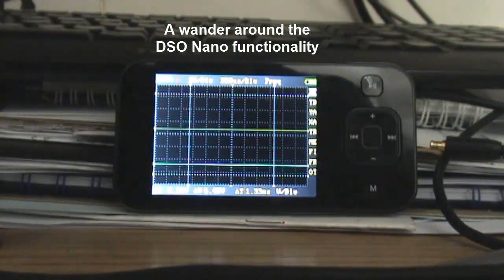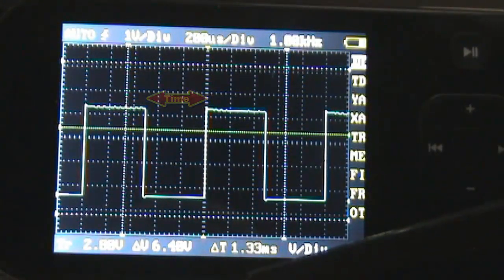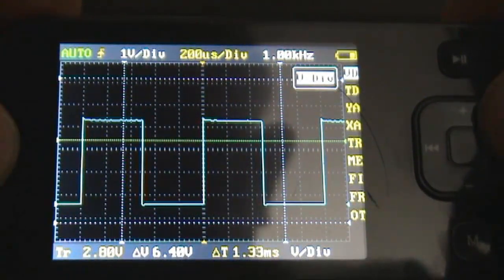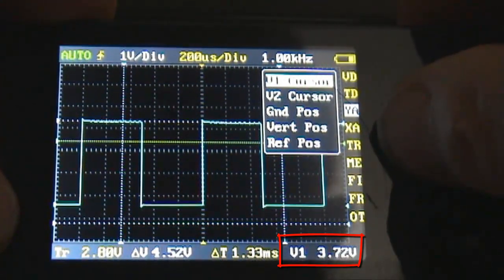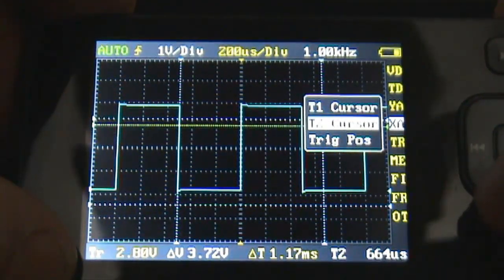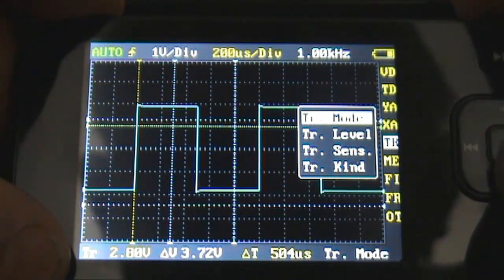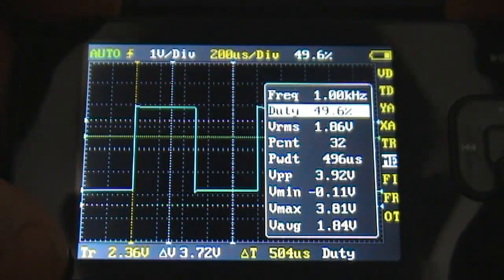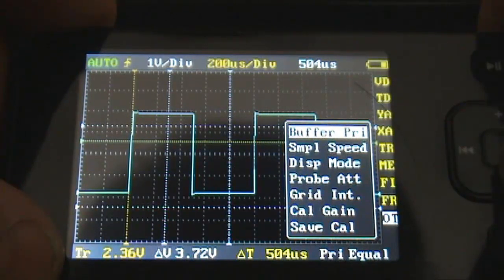DSO Nano: a guide to what it does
Video 3 of three: basic functionality of the DSO Nano oscilloscope with Ben F's firmware.